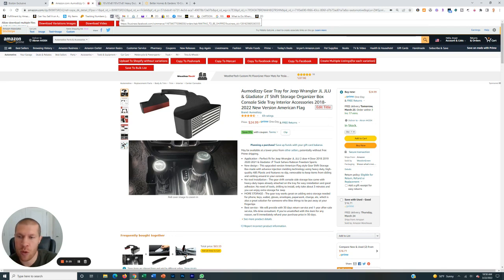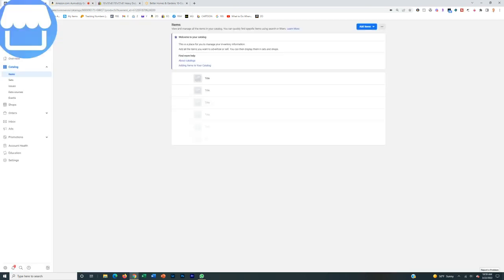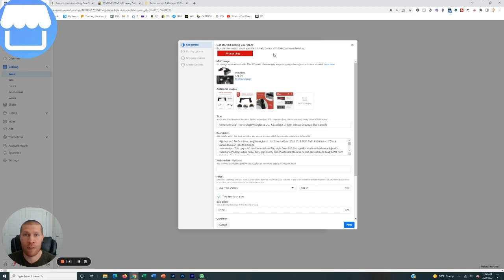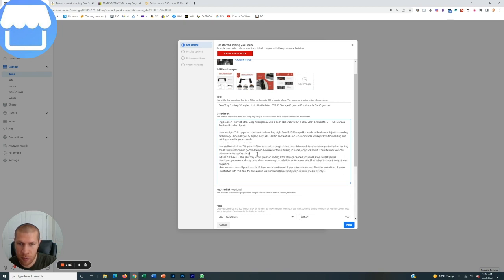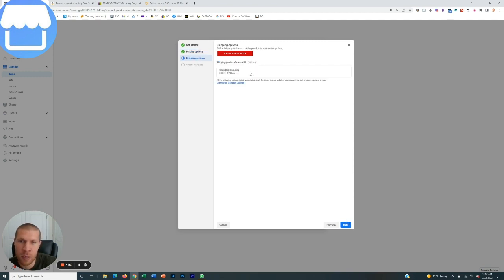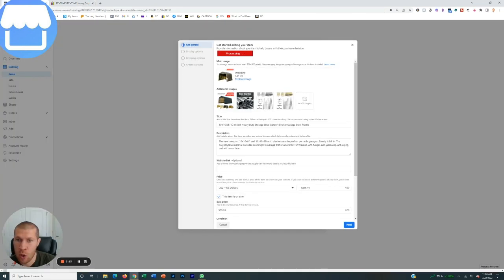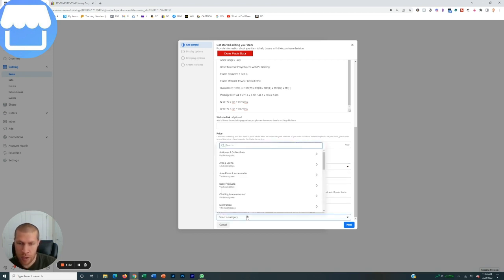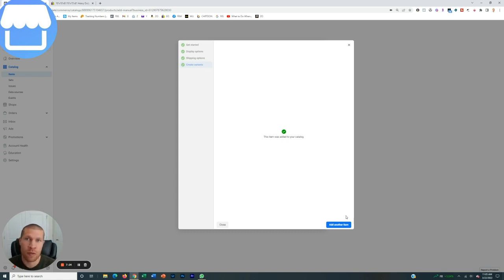How to List to Facebook Shops Fast Tutorial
How to List to Facebook Shops Fast (More Items Listed = More Sales)

🎓Build a 6 Figure Dropshipping Business on Facebook Marketing, Poshmark, Mercari, Etsy, and other top websites